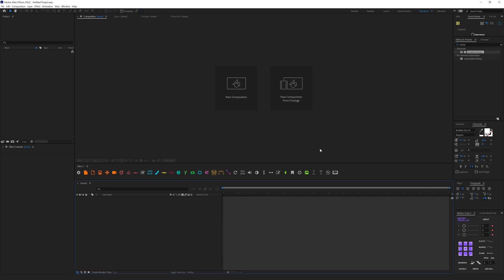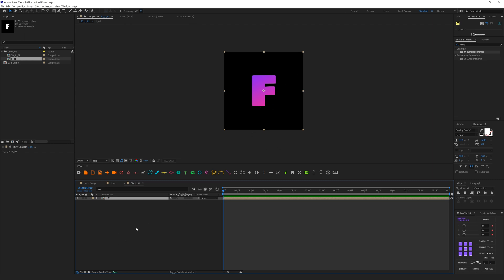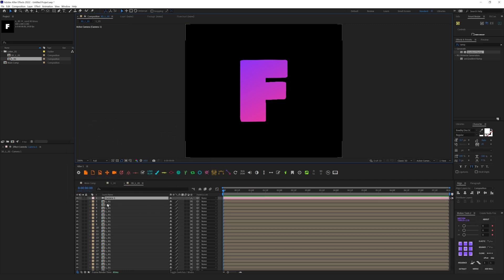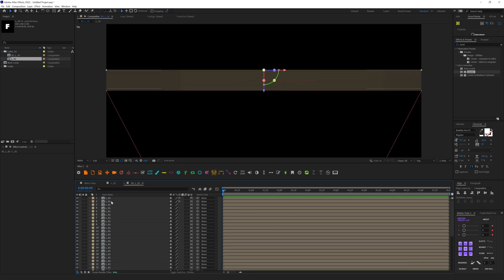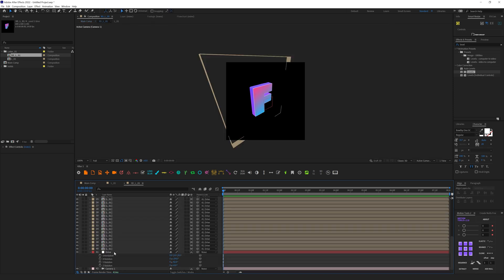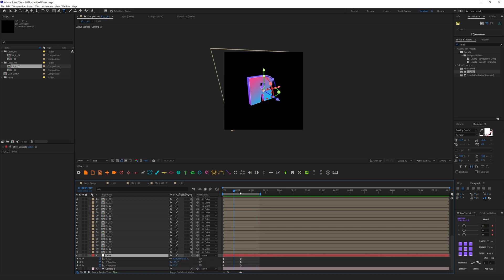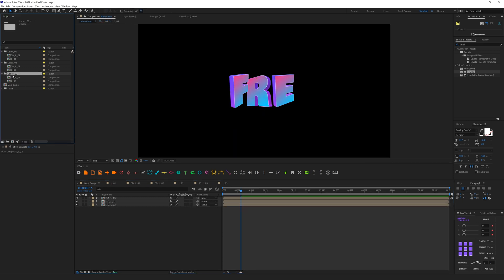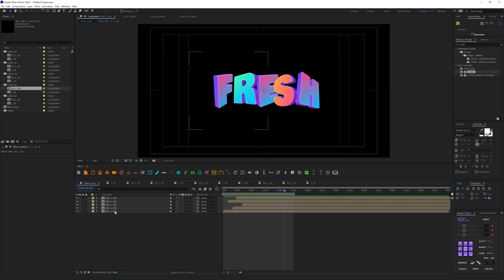How to make 3D TEXT in Adobe After Effects [No Plugins]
I'll show you how to make cool 3D text in After Effects without plugins.
The main feature of this technique is that each letter is independent.
Therefore, we can change its color, size, font, thickness, and so on.

⏱ Time codes:
0:00 Intro;